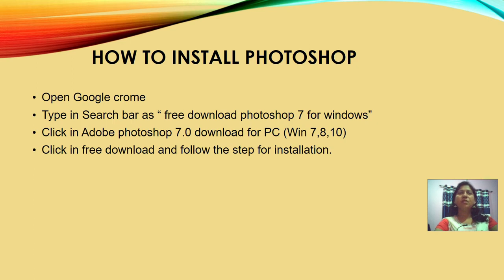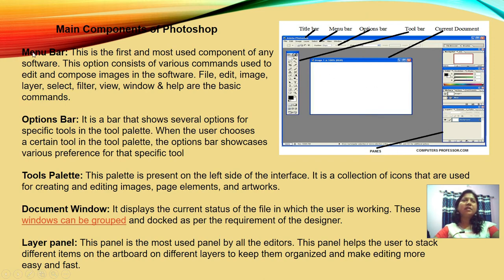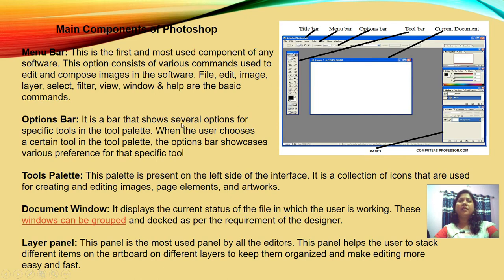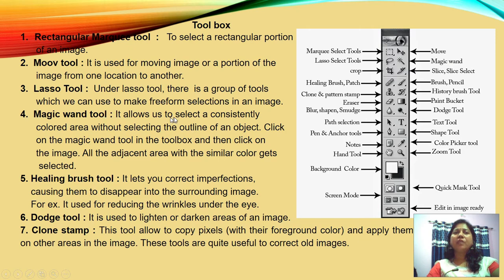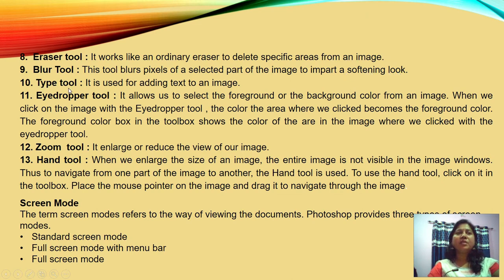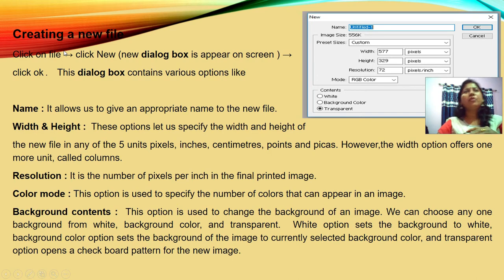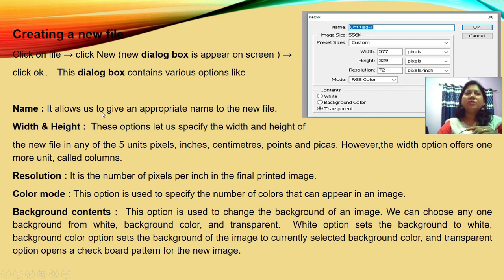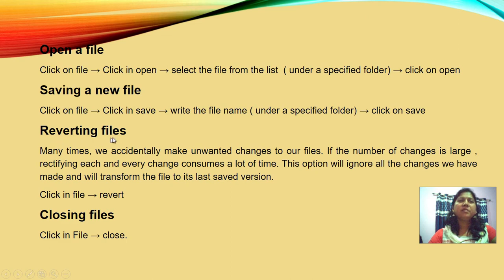COMPUTER GRAPHICS & MULTIMEDIA LAB (PHOTOSHOP)